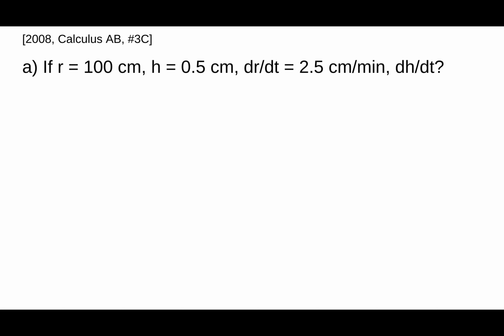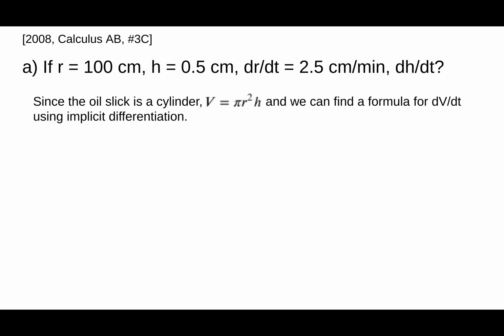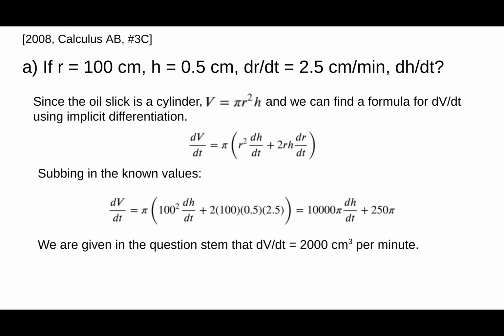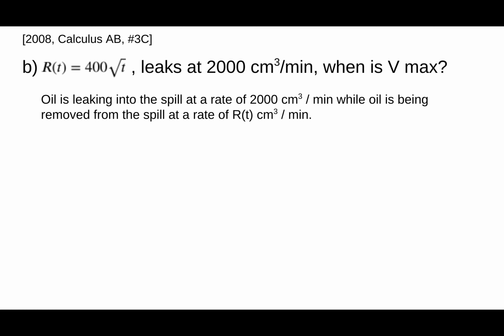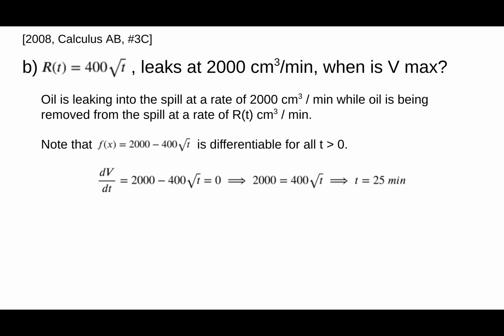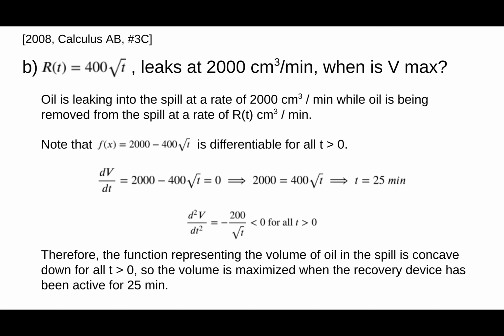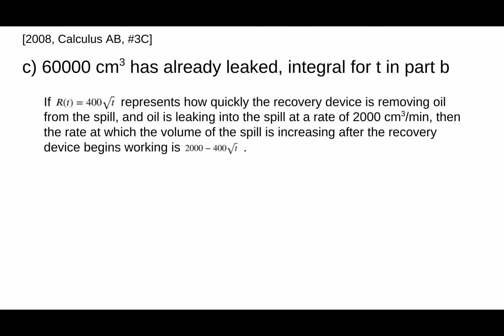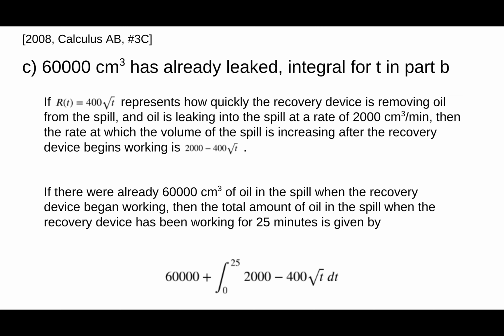AP Calculus AB - 2008